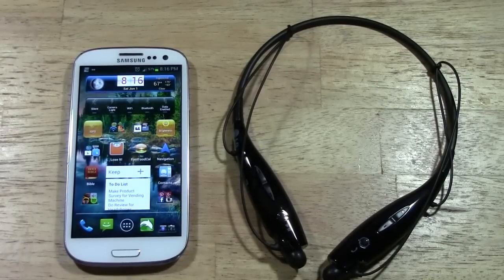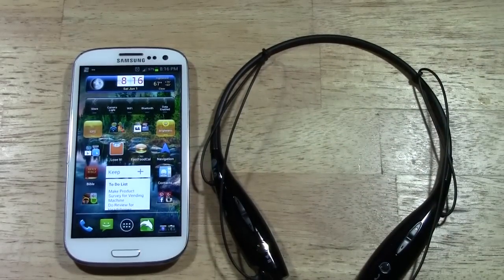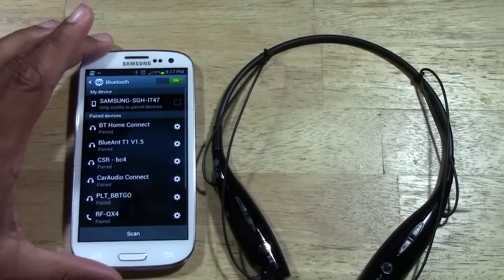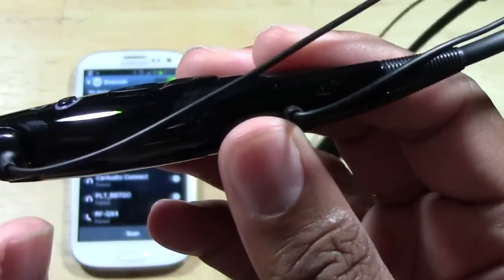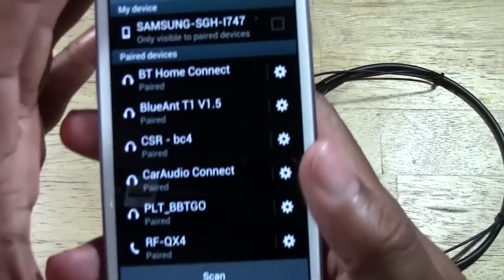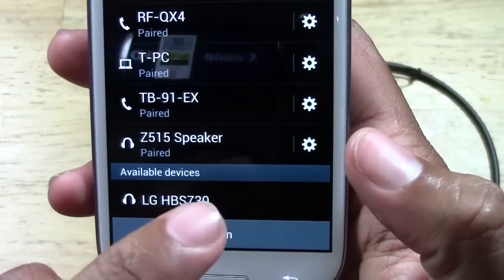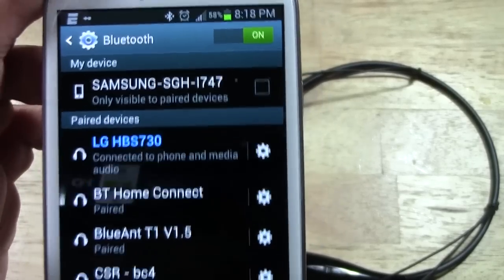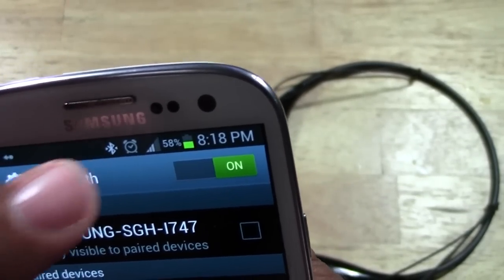LG Tone+ - How to Pair with an Android Phone​​​ | H2TechVideos​​​